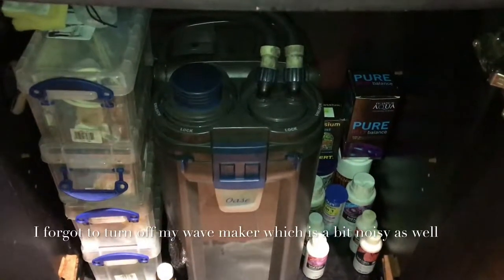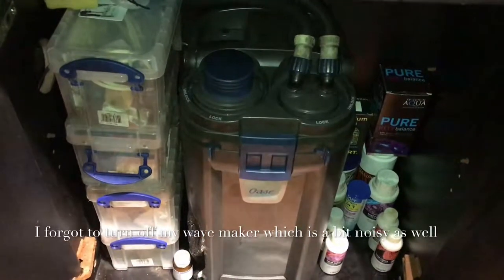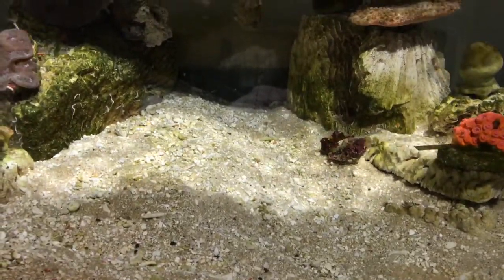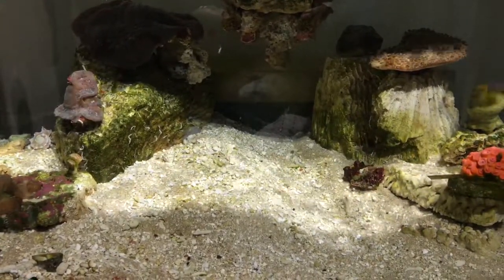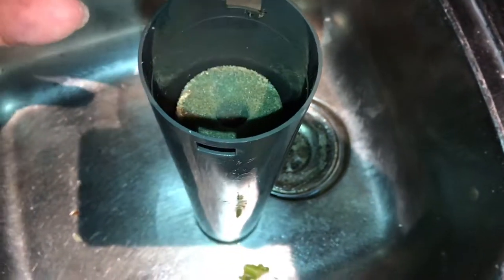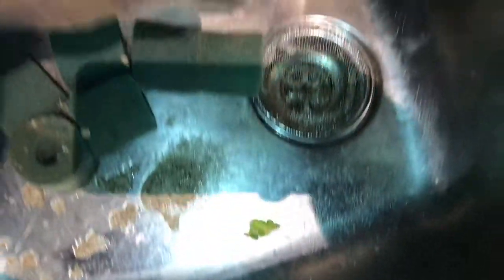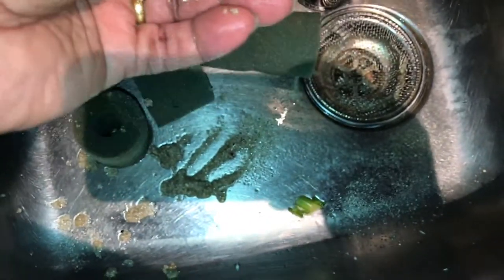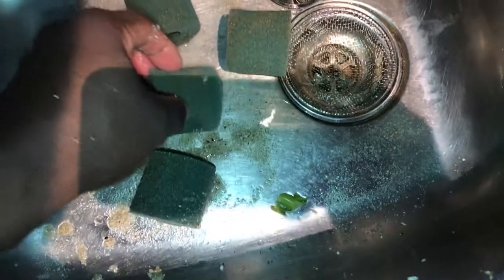Under sand bed filter pt3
I decided it was time to have look at what was going in my filter and lucky I did.
Things  seem to have gone well and the filter was packed with  detrius
and a dilute form of what you would expect to find in skimate

Music  Title  :Immortal - by text me  records